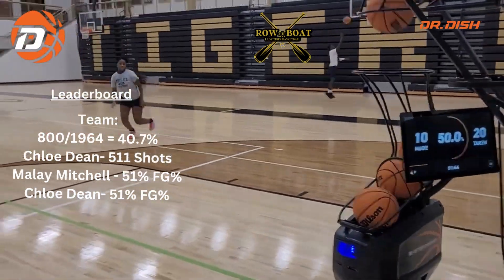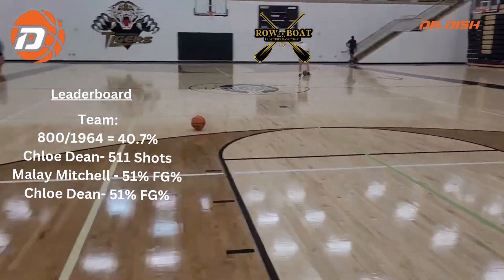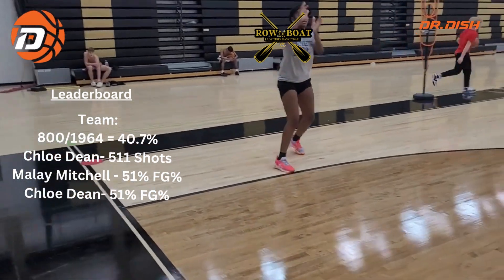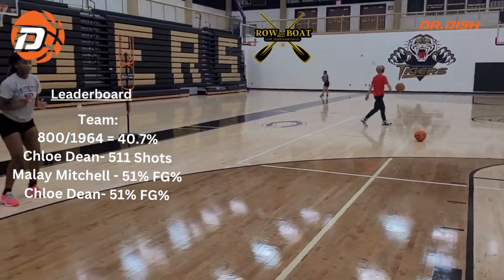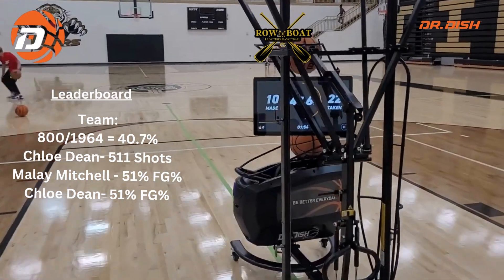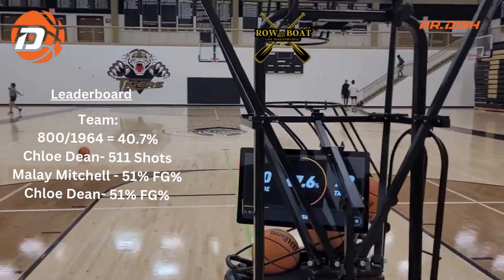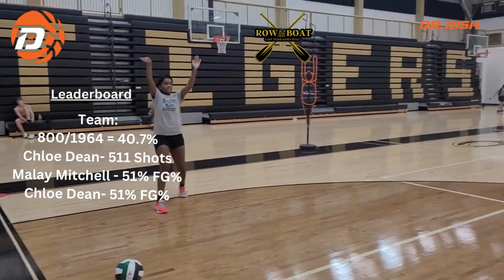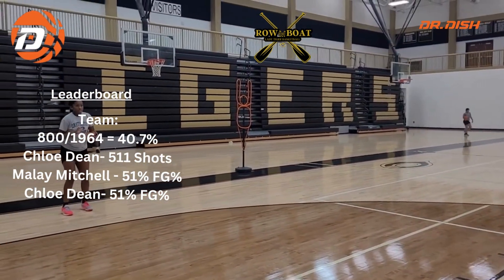Dr Dish Challenge